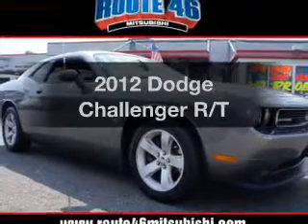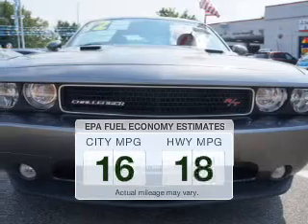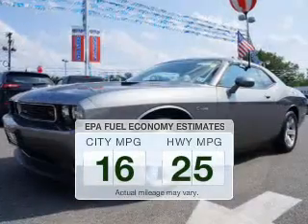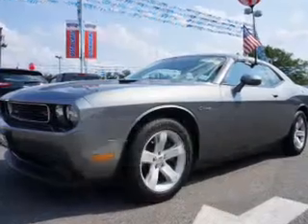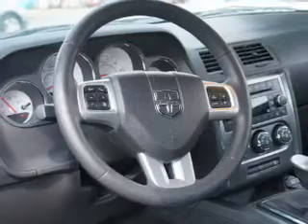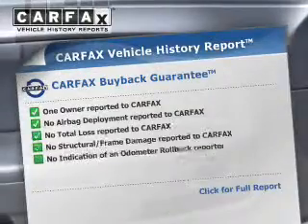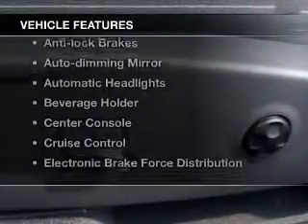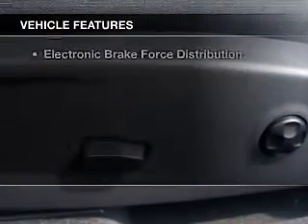2012 Dodge Challenger - Totowa NJ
Year: 2012
Make: Dodge
Model: Challenger
Trim: R/T
Engine: 5.7 L, 8 cylinder
Transmission:
Color: Gray
Mileage: 22173
Address:
440 Route 46 East